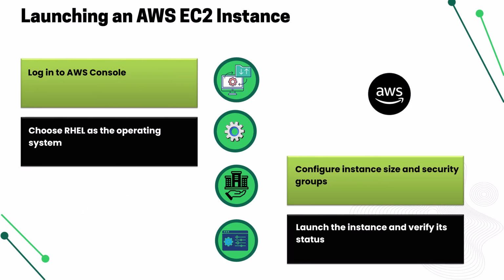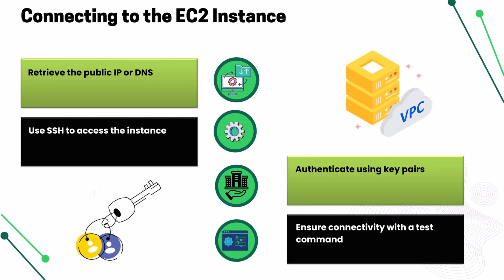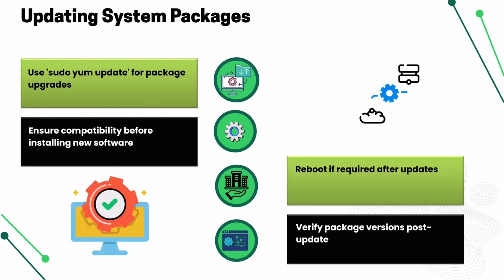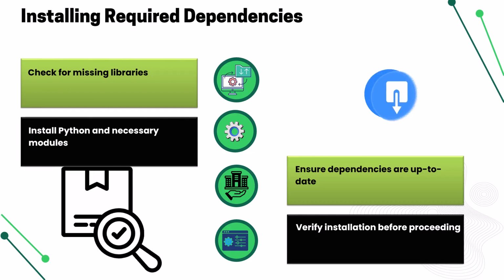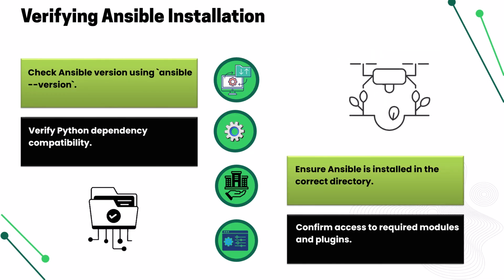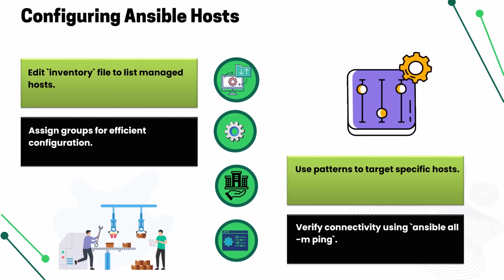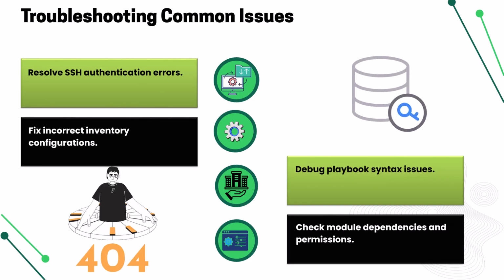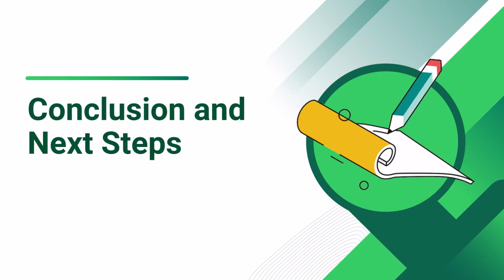How to Install Ansible in AWS RHEL Instance | Ansible Training for AWS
🔥 Ready to master Ansible in AWS? You're in the right place! Let's go step by step and get Ansible up and running on your AWS RHEL instance.

💡 1️⃣ Introduction to Ansible - What is Ansible, and why is it the go-to automation tool?

🚀 2️⃣ Why Use Ansible in AWS? - Simplifying cloud automation like a pro!

✅ 3️⃣ Prerequisites for Installation - What do you need to get started?

🛠 4️⃣ Launching an AWS EC2 Instance - Step-by-step guide to create your instance.

🔗 5️⃣ Connecting to the EC2 Instance - Secure SSH access to set things up!

🔄 6️⃣ Updating System Packages - Keep your system up-to-date for smooth operation.

⚙️ 7️⃣ Installing Required Dependencies - Setting up the essential software.

📦 8️⃣ Adding EPEL Repository - A crucial step for installing Ansible seamlessly.

💻 9️⃣ Installing Ansible - Let’s get the installation done!

✅ 🔍 1️⃣0️⃣ Verifying Ansible Installation - Checking if everything is installed correctly.

📜 1️⃣1️⃣ Configuring Ansible Hosts - Setting up the inventory file.

🔑 1️⃣2️⃣ Setting Up SSH Access - Secure connectivity between Ansible and your AWS instances.

⚡ 1️⃣3️⃣ Running a Test Playbook - Get hands-on with Ansible automation.

🤖 1️⃣4️⃣ Troubleshooting Common Issues - Fixing errors like a pro!

🏆 1️⃣5️⃣ Conclusion and Next Steps - What's next in your Ansible journey?

💡 Want to become an Ansible expert? Don't wait! Enroll in upptalk.com ’s Ansible Training Course and take your skills to the next level! 🚀 upptalk.com  provides the best IT training that fits your schedule—whether you're a beginner or an advanced user. Join today and start automating like a boss!

🔗 Sign up for upptalk.com  Ansible Training now! 🎯